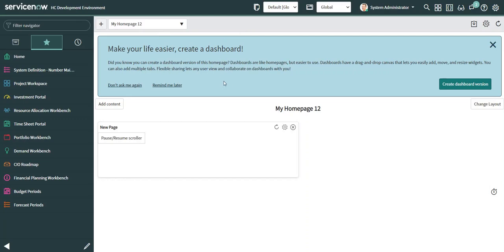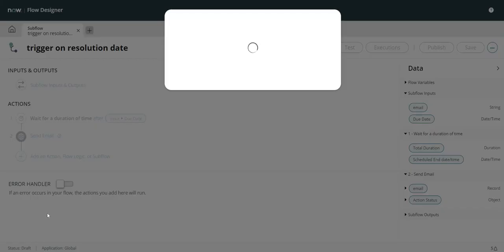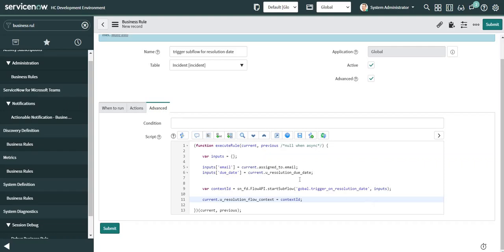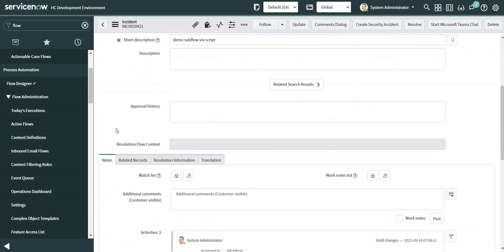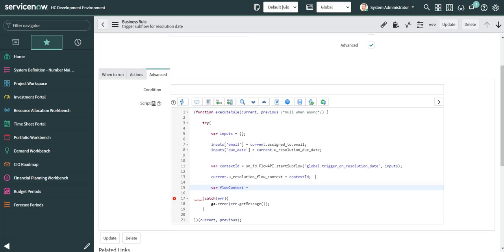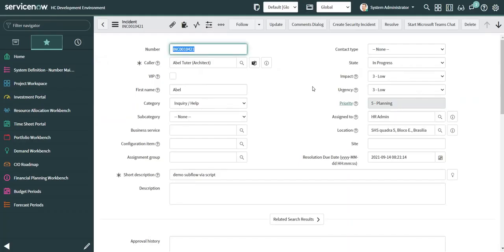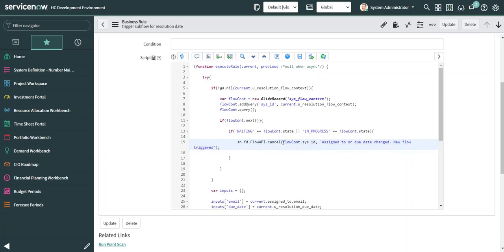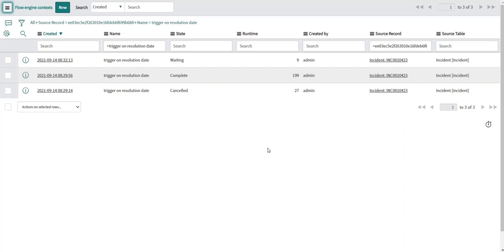Trigger a sub-flow via a script | FlowAPI | Flow Designer | Use-case | ServiceNow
This video demonstrates a use-case to trigger a sub-flow via a script